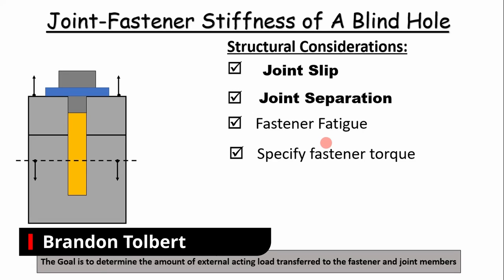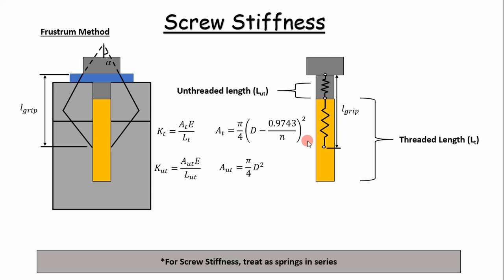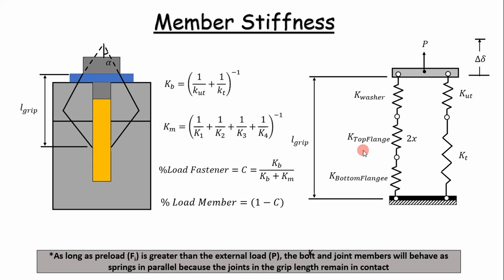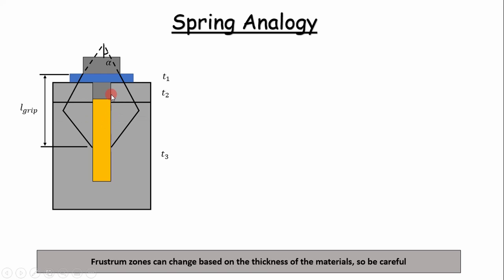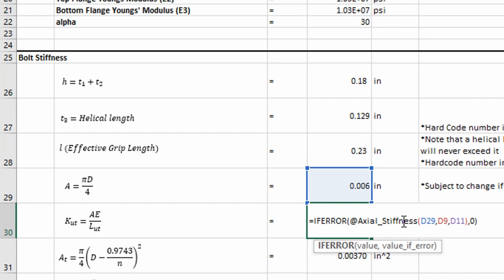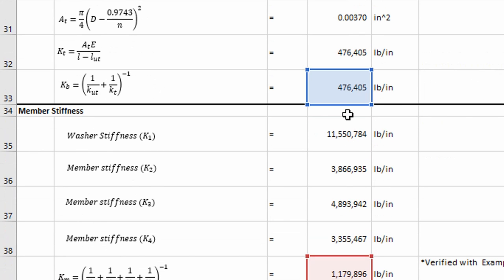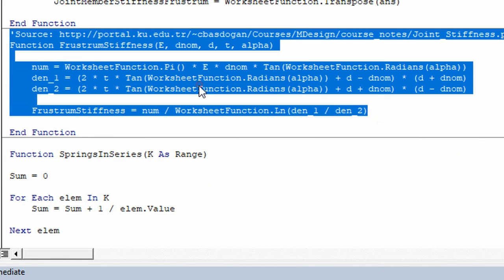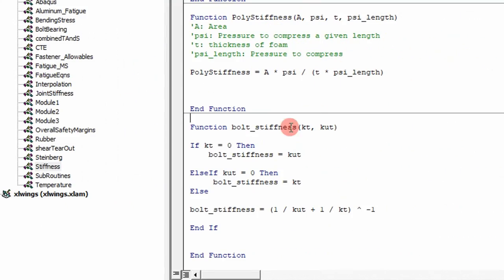Bolt and Joint Member Stiffness: An Excel Example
In this video, I show how to determine bolt and joint member stiffness of a joint in excel using the frustrum method.